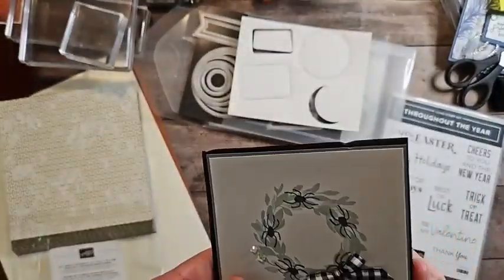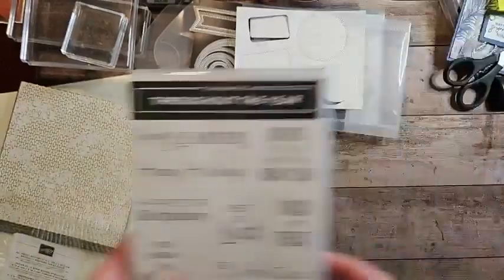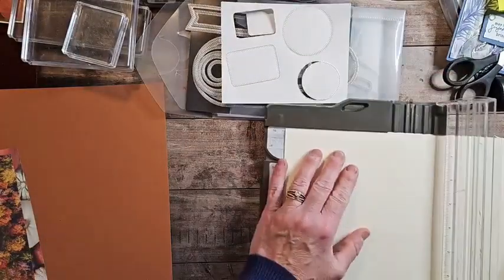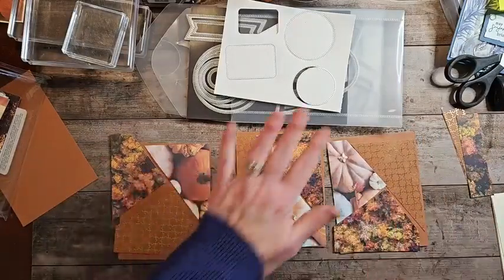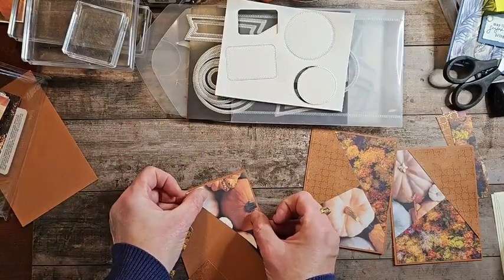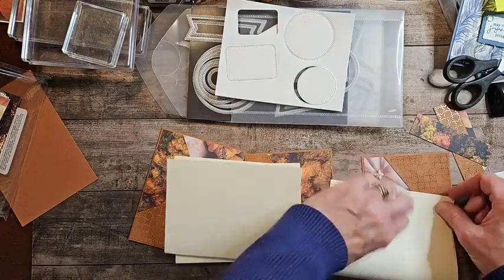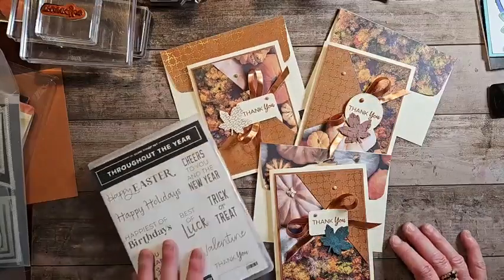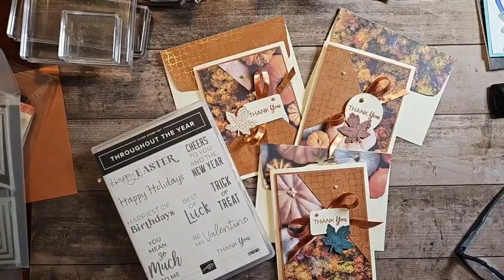Thankful Thursday- Stack,Cut and Shuffle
Simple way to make 3 cards using the Stack, Cut and Shuffle technique.
Stampin’Up! All About Autumn DSP and Throughout the Year stamp set.
Essential Nested Dies and Stylish Shaped Dies.
MyStampingSpot.com